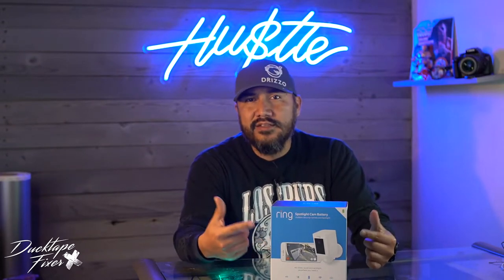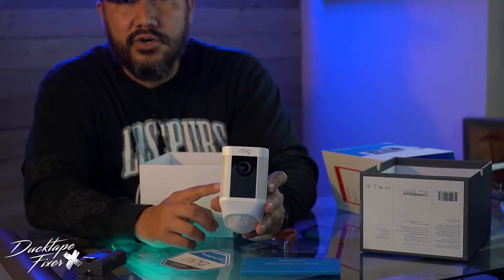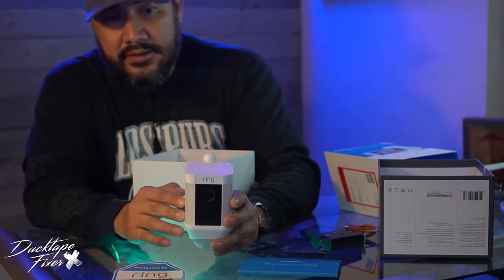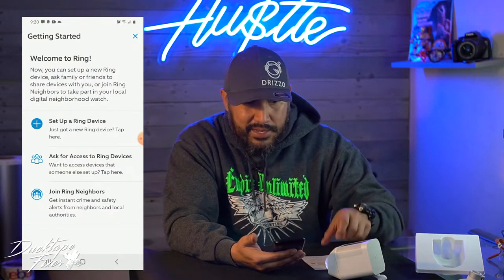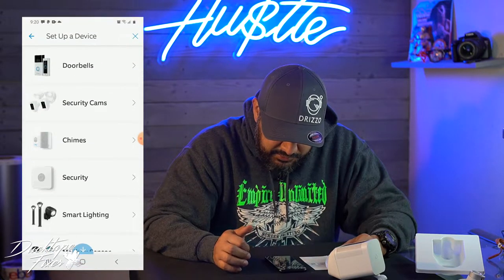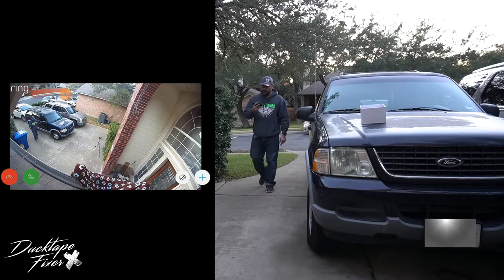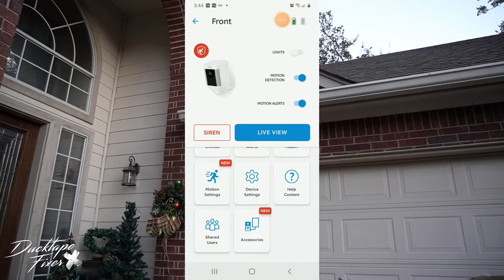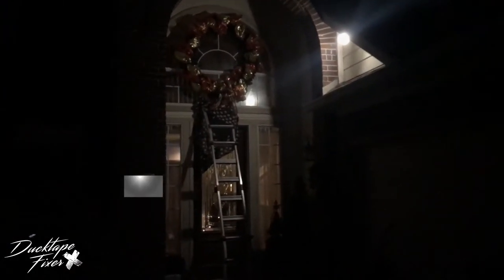Ring Battery Spotlight Cam - LED Wireless Home Security Camera + Install & Setup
In this video im going to be Reviewing The Ring Spotlight Cam, Is it worth the price?

Ring Spotlight Cam Battery HD Security Camera with Built Two-Way Talk

Ring Super Solar Panel

Arlo Pro 3 Floodlight Camera | Wire-Free, 2K Video & HDR

🔥Need a New PC? - Skytech Prism II Gaming PC Desktop - AMD Ryzen 9 3.8GHz, RTX 24GB, 32GB 3600mhz RGB Memory, 1TB Gen4 SSD,

for the best prices on recording equipment online
(checkout is through amazon)

get 150 fee views from sprizzy when you sign up for youtube advertising thru my

 , tubebuddy is free browser extension that integrates directly into youtube to help you run your channel with ease, helps with tag suggestions, video seo , promotion, channel health and more